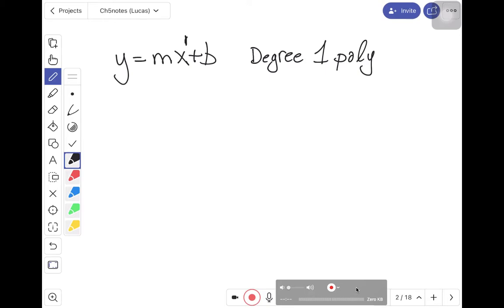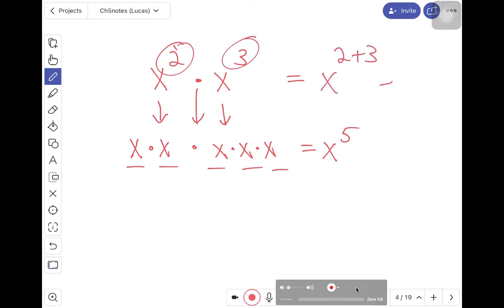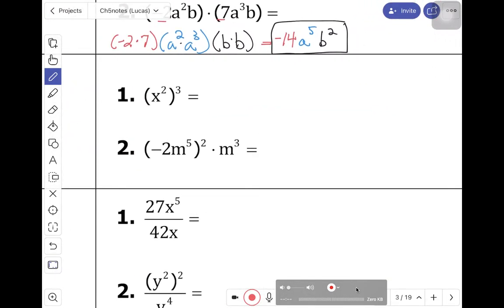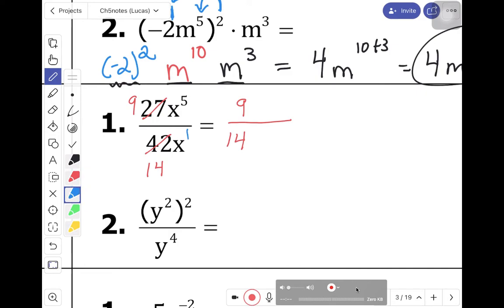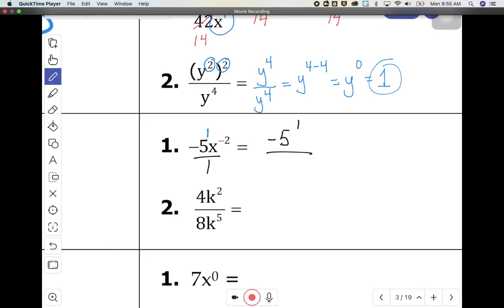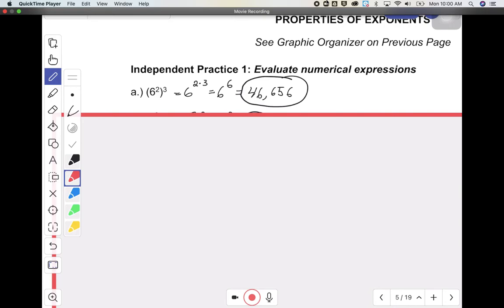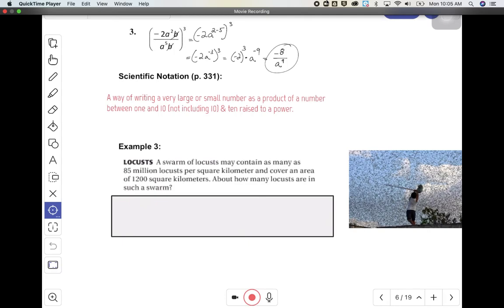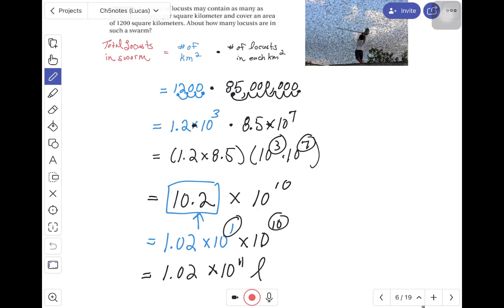5.1 (Part 1)